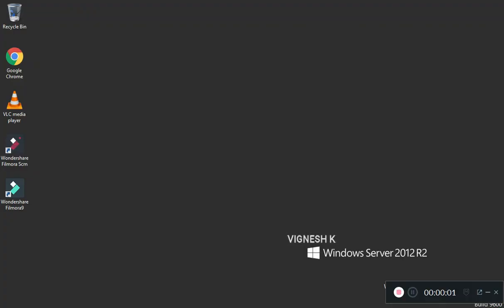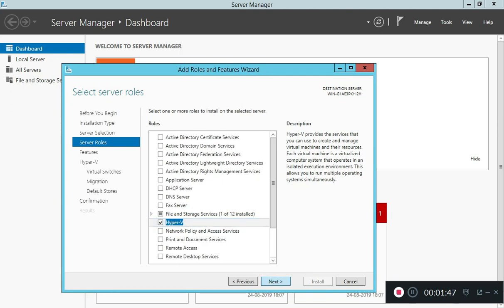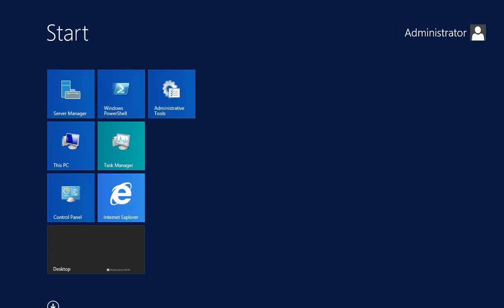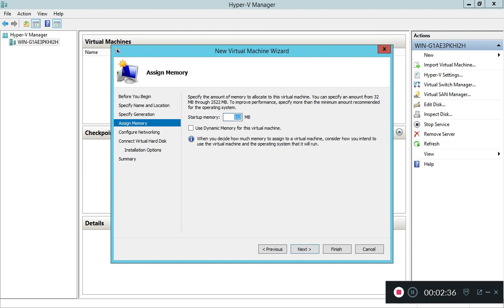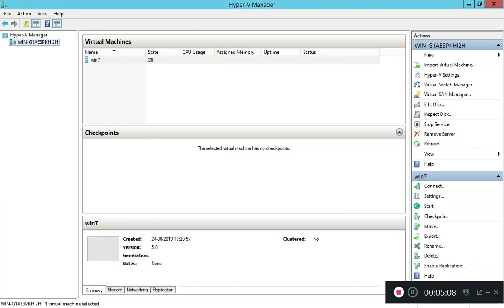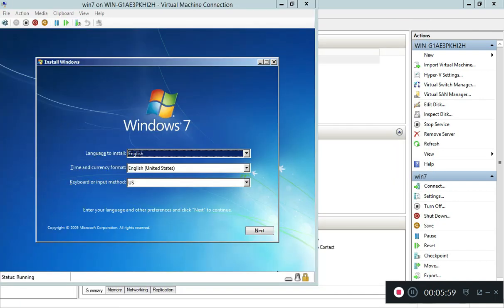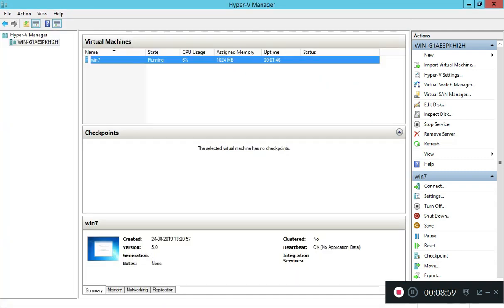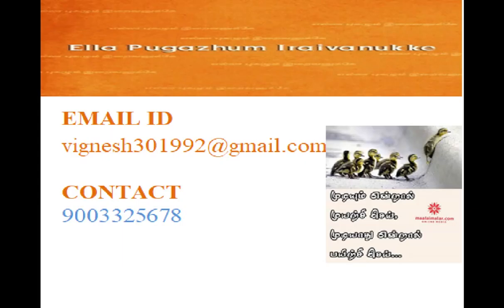How to Install Hyper-V in Windows Server 2012 r2 Step by Step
How to Install Hyper V in Windows Server 2012 r2 Step by Step in Tamil
Install and Configuring Hyper V in Windows Server 2012
1. Click Add roles and features on Server Manager.
2. Now select Role-based or feature based-based installation.
3. Choose and select the server and click Next button.
4. Choose Hyper V role and click Next button.
5. Click Add Features for additional features needed for Hyper V role.
6. Now click Next button.
7. Here, configure the location to store Hyper V virtual hard disk files. After configuring it, click Next button.
8. Here, configure the location to store Hyper V virtual hard disk files. After configuring it, click Next button.
9. Net go to Server Manager NEXT tools NEXT open Hyper V NEXT Create one virtual switch hyper v(optional)
10. Next create one virtual machine
11. allocate ram space hard drive, processor core
12. EX : RAM 2GB, HD 20GB, PROCESSOR 01 Core
13. Next install new os ALL TYPE OFOS

Any doubt ask me

 NAME Vignesh k

FTP Configuration in windows 7,8,8.1,10 Tamil

 What is ip address and Mac address in tamil -class 1

 HOW TO BOOT PEN DRIVE USING COMMAND PROMPT

 Network devices

Networking Basics Concepts Video 01

Thank You OSI MODEL 7 LAYERS தமிழில்

how to boot os from cd\dvd in tamil

How to Install Windows Server OS in Tamil